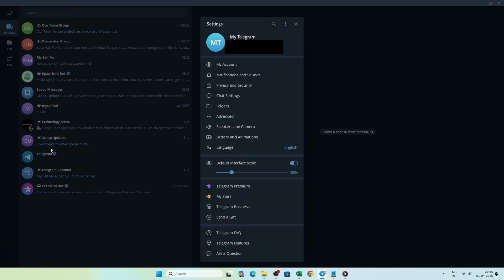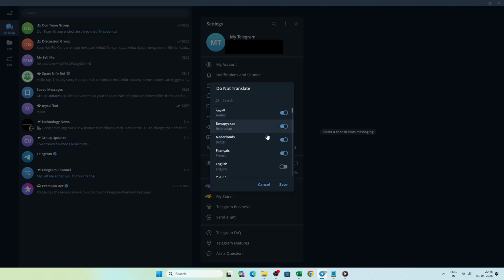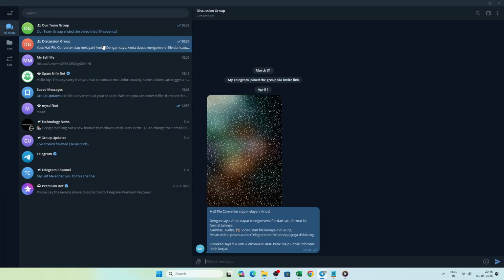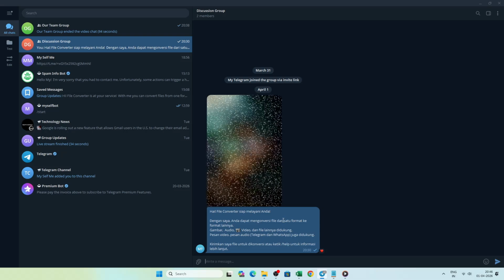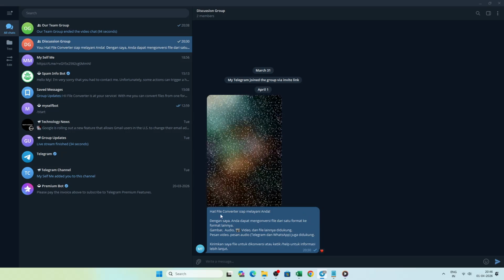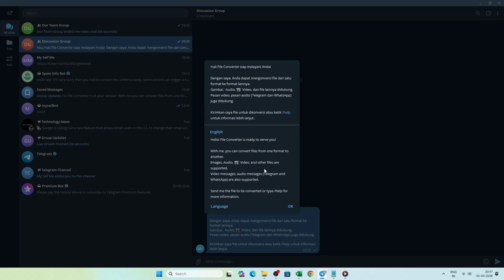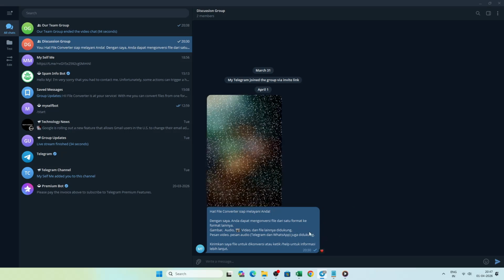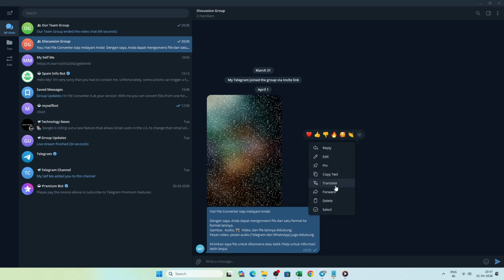How To Translate Messages In Telegram (Step By Step)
Learn how to translate messages in Telegram with this quick and easy tutorial. This video shows you the Telegram translate feature settings for both Android and iPhone to help you understand foreign languages in your chats.